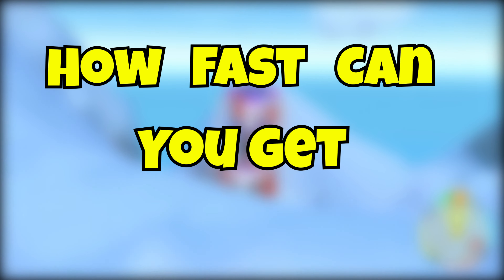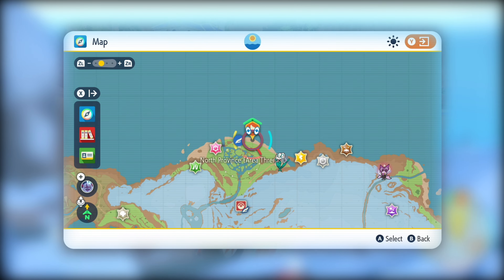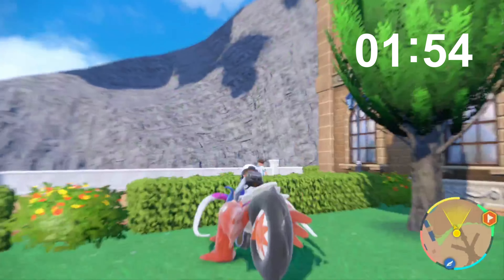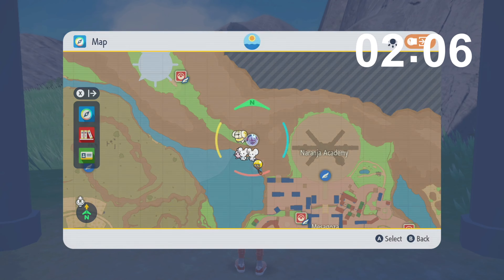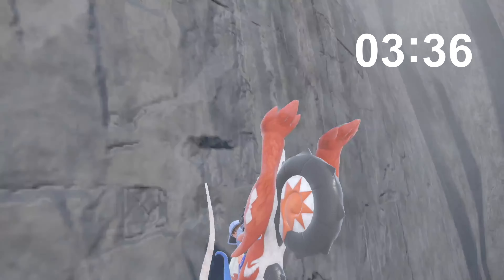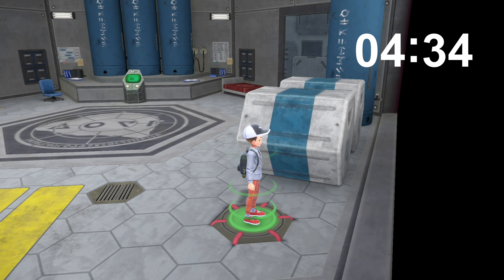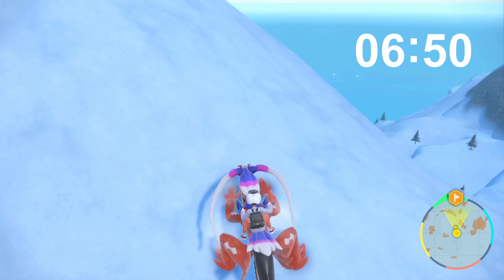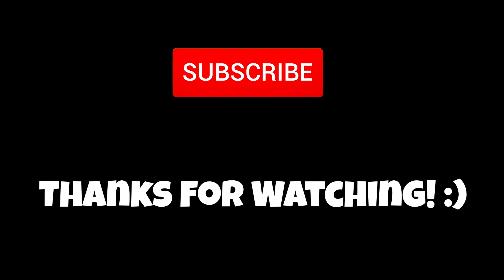How FAST Can You Get ACROSS Paldea?! (Pokémon Scarlet & Violet)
How FAST Can You Get ACROSS Paldea In Pokémon Scarlet & Violet?